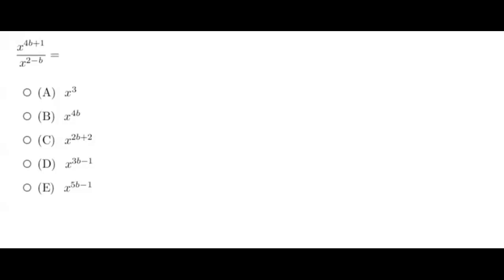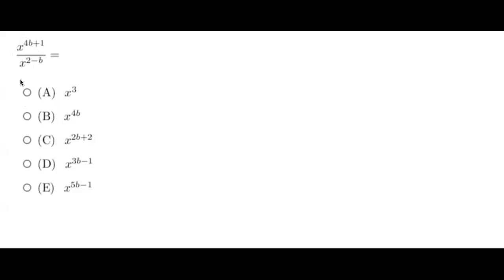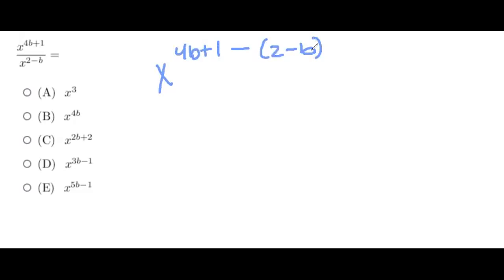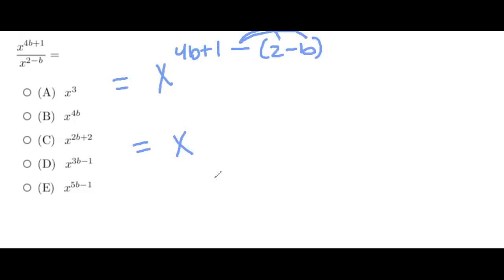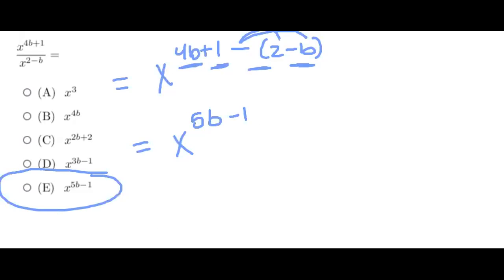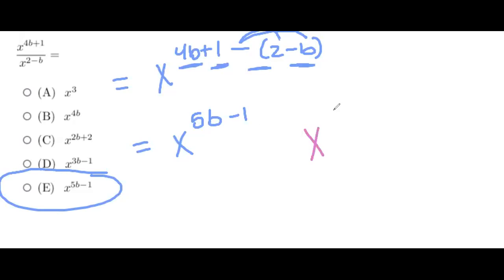MDTP Calculus Readiness Test: Solution to Question 13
Feedback/Requests?

The question in this video is NOT my own. The question can originally be found on the MDTP